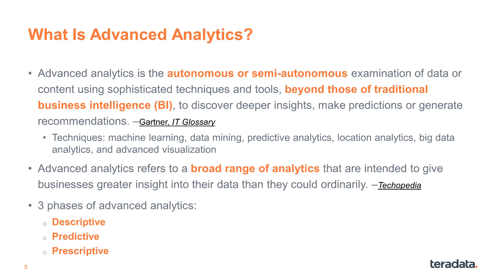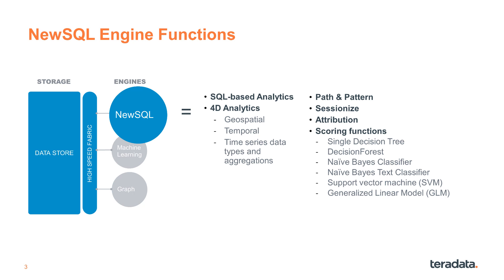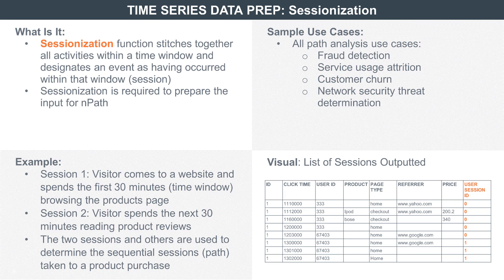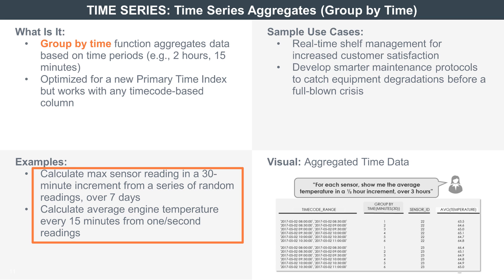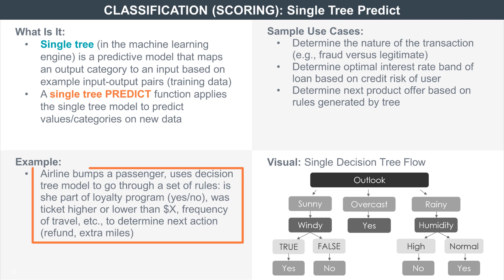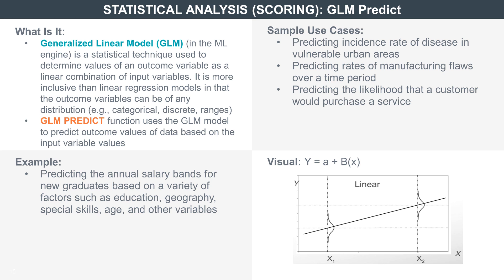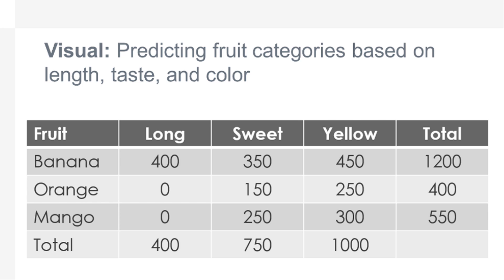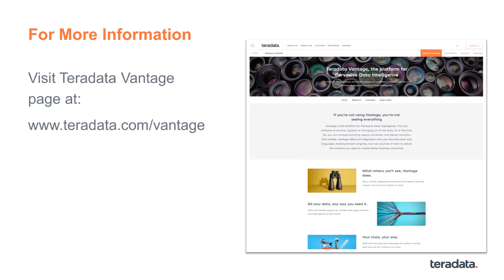TechBytes: Vantage Analytic Functions Overview | Part 1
This TechBytes is a quick overview of the new advanced analytic functions now available natively in Teradata Vantage. Learn what they are, how they are used, and what are some of the use cases are. Find out how Teradata enables you to perform powerful data analyses without writing complex algorithms yourself.